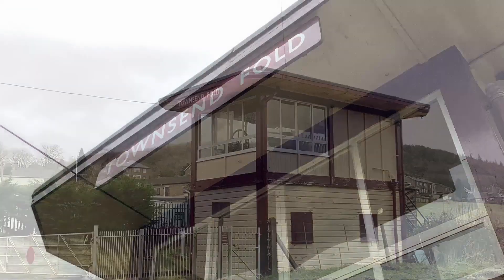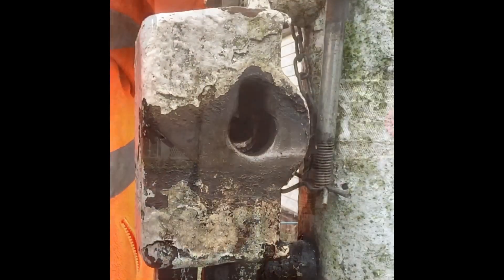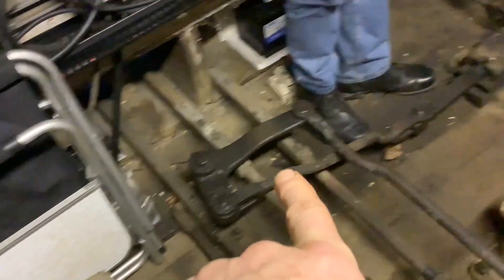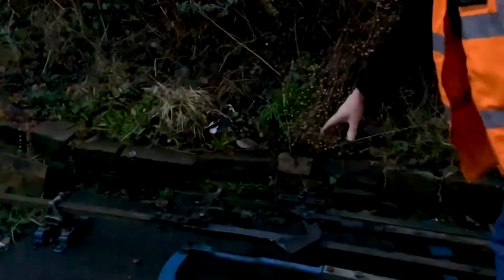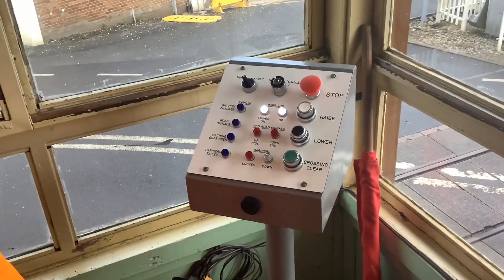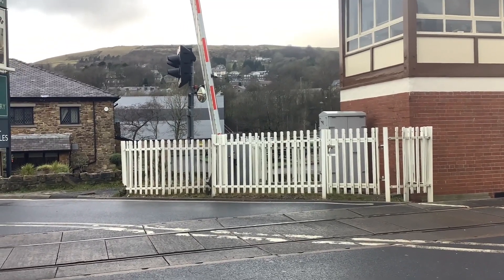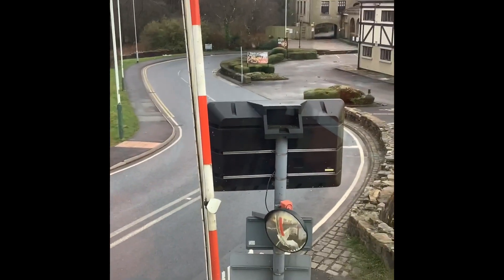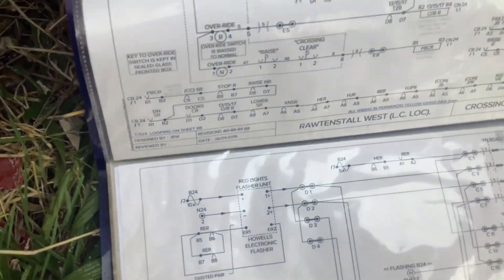Level Crossings part 2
In this video we take another look at the systems of interlocking at level crossings, whereas the first. Idea covered basic crossing types with both basic mechanical and electrical interlocking this time we visit the East Lancashire Railway where we see the gate wheel operated crossing at Ramsbottom, and the interlocked Townsend Fold crossing before having a closer look at Rawtenstall West manually controlled raising barriers.